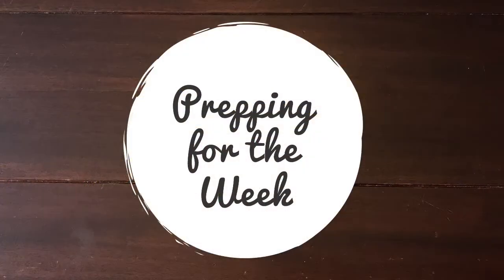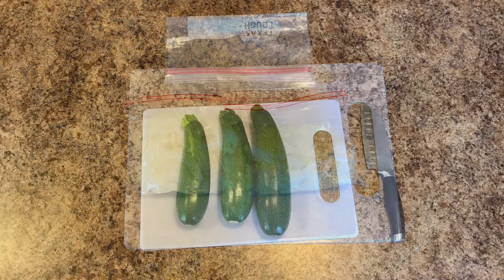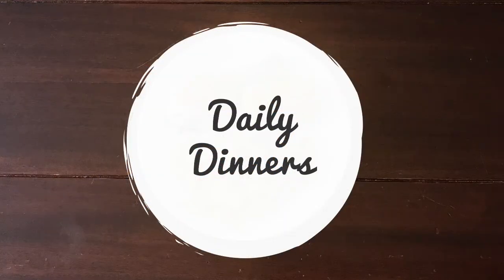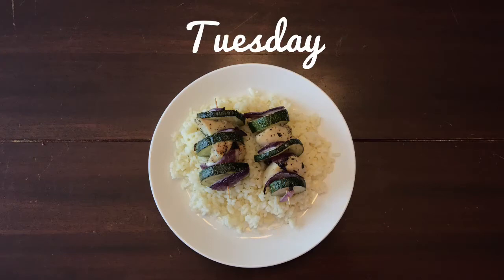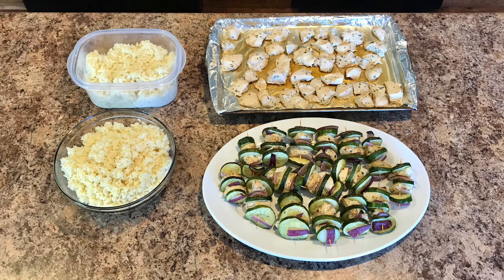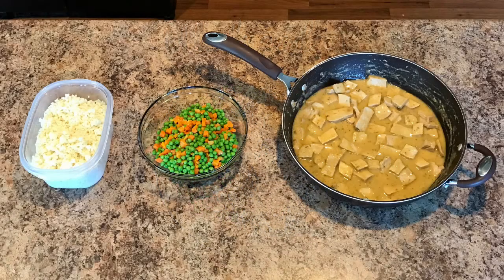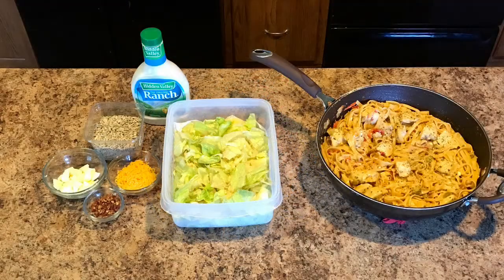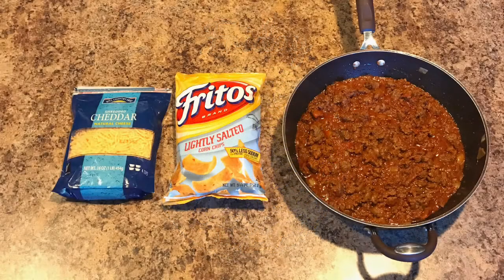Meal Planning: Week 3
Hey Guys! Here is Week 3 of my Meal Plan on a budget. My goal is to make 5 delicious dinners for less than $50. (That is $10 per meal to feed a family of four!)
Side note, if we were to go out to eat at a restaurant just once it would easily cost $50.

I hope this Meal Plan will help you to meet your own budget goals, or at the very least give you some ideas on what to cook for dinner one night.:)